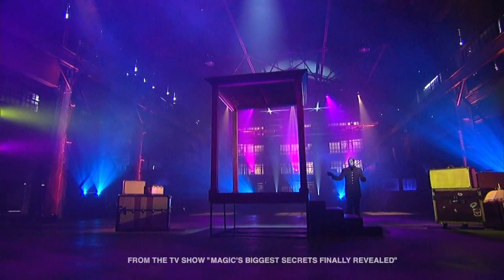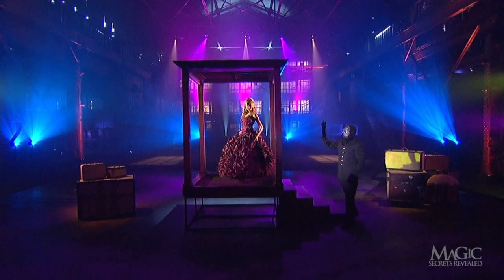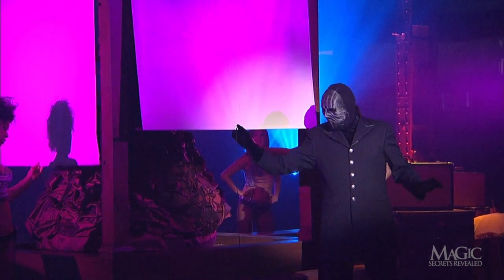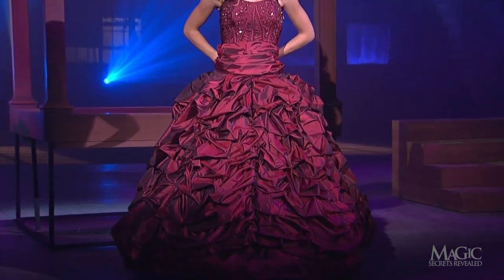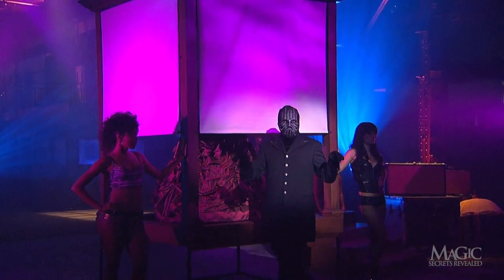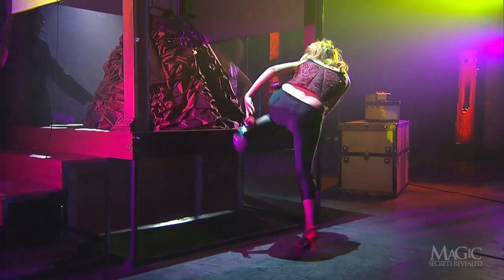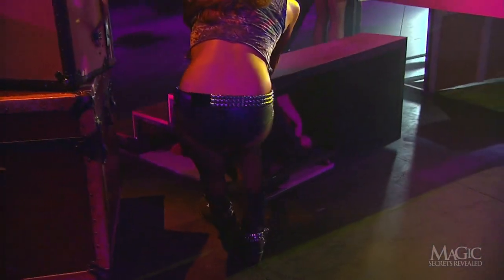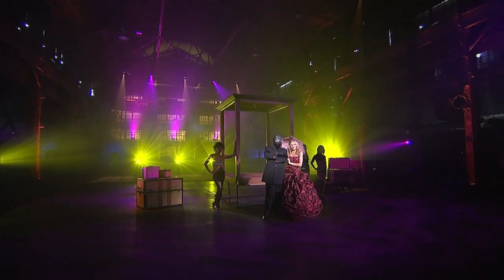SEXY ASSISTANT MYSTERIOUSLY VANISHES!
Skin is in when a lovely Southern belle -- and her fancy hoop skirt -- disappear before your eyes! See if you can spot the Masked Magician's secret move!